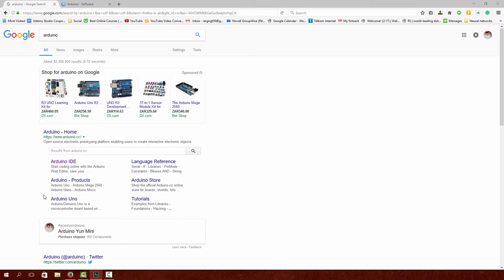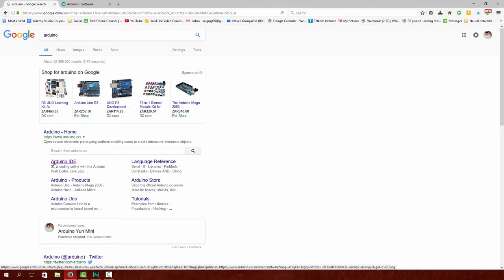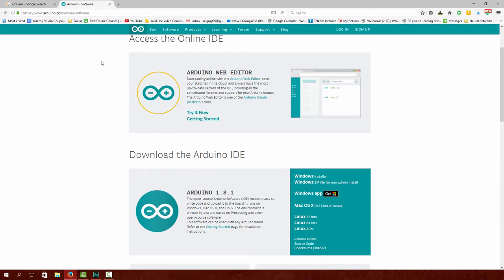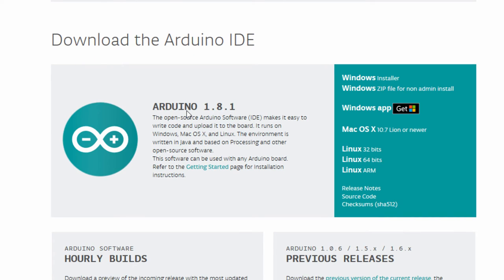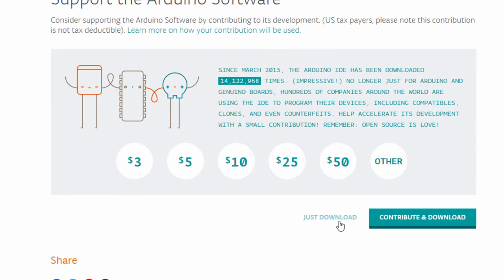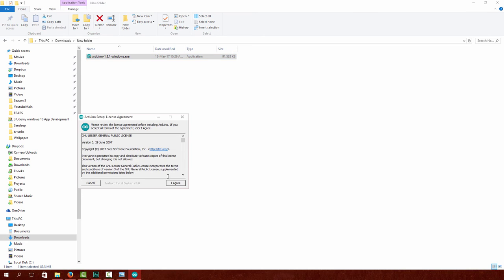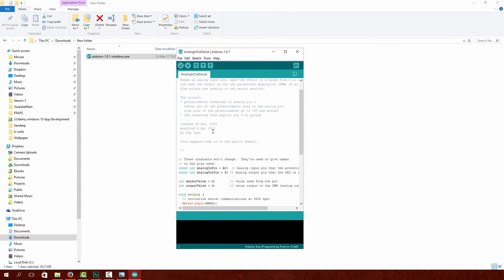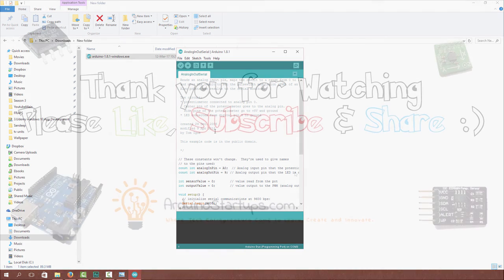Download and Install Arduino IDE for Arduino Yun and Yun Mini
Build Augmented Reality Apps with IoT. This video shows you how to download and install the Arduino IDE for Arduino Yun

Chat to us on Discord
►AugmentedStartups.info/discord
Interact with us on Facebook
►AugmentedStartups.info/Facebook
Learn Advanced Tutorials
►AugmentedStartups.info/home
Connect on LinkedIn
►AugmentedStartups.info/LinkedIn